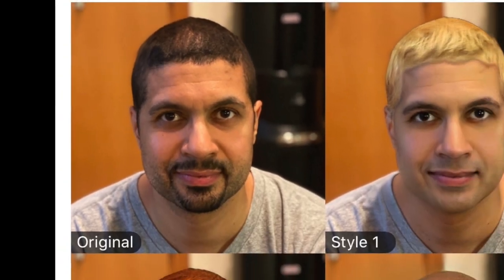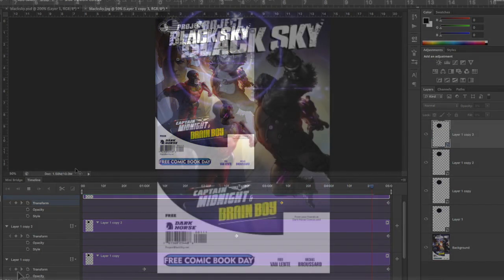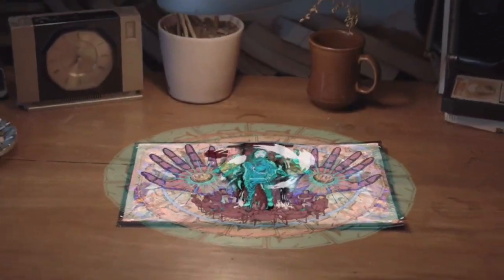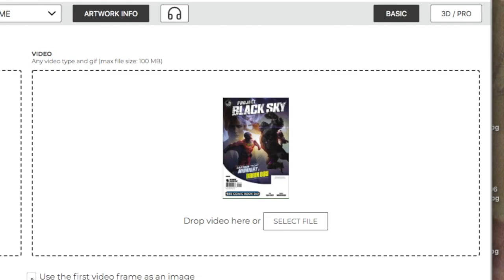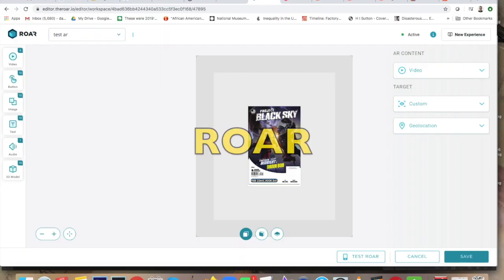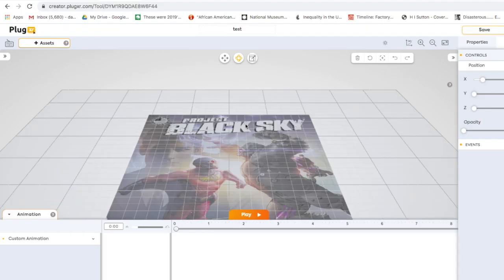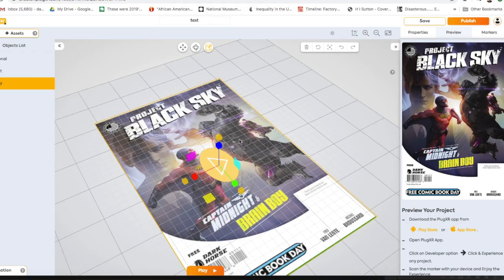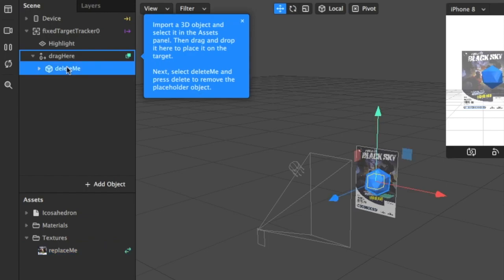AR Platforms for Comics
Here I give an overview of some different AR software that can be used to make animated comics and AR covers. Good for newbies. I'm not a pro developer. So this is from the perspective of someone just learning AR software. So if you want to get into augmented reality, check out this video.

I look at Artivive, Facebook Spark, and a few others. Some are online tools and some require downloads. Some need you to make a purchase before you can start using the developer tools (called SDK). I'm a writer looking to use the tools that are available to make my comics come to life.